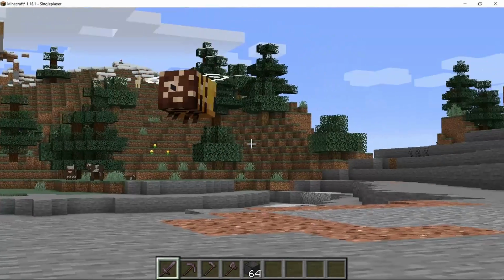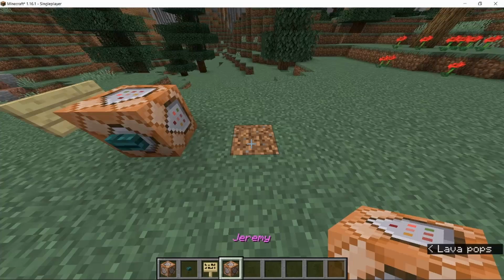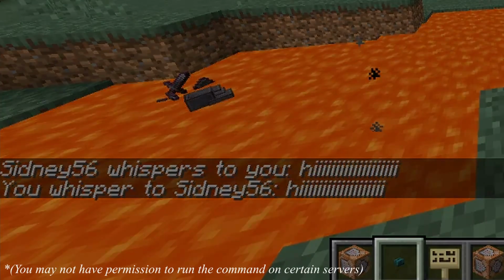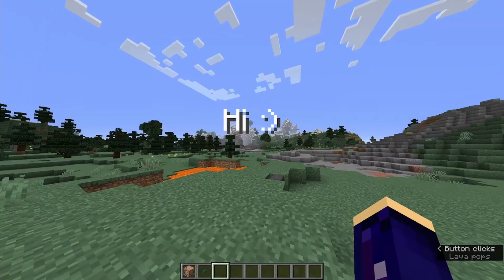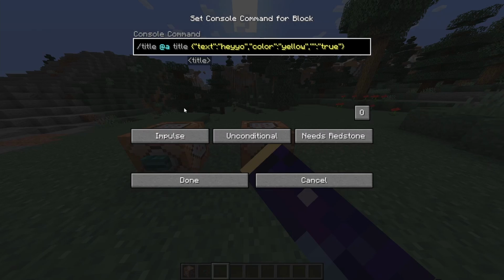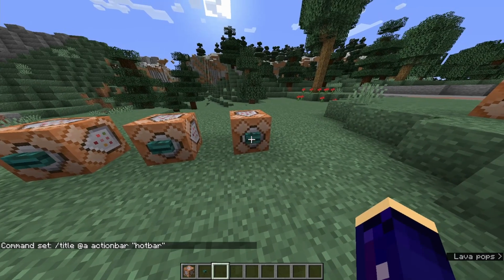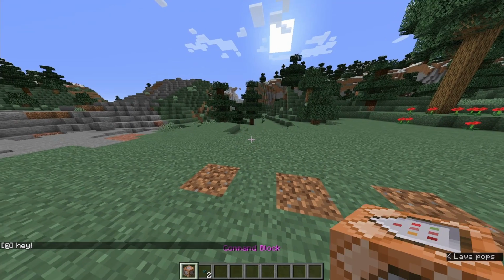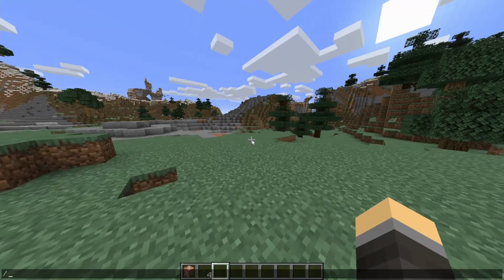Top 4 commands that show text in Minecraft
In this video, I outline the four ways that you can send messages and show text on a players screen that use commands, and how to use those commands.